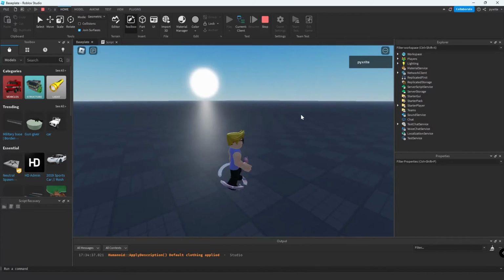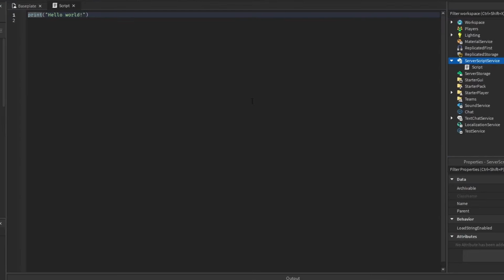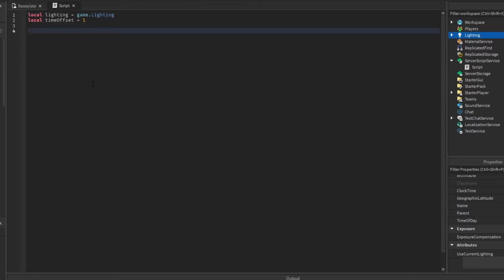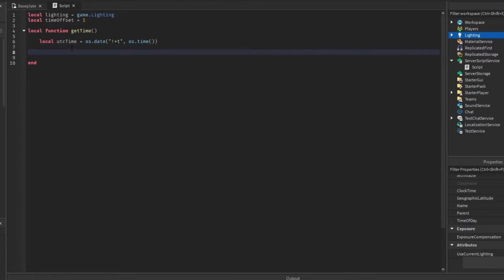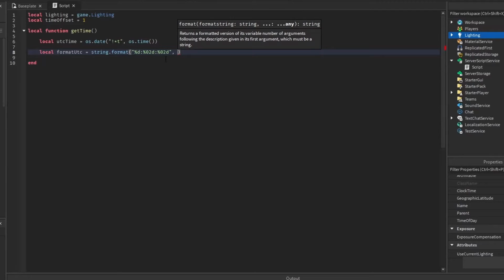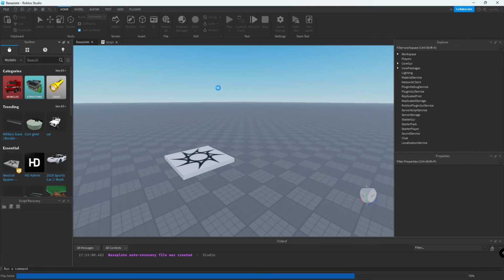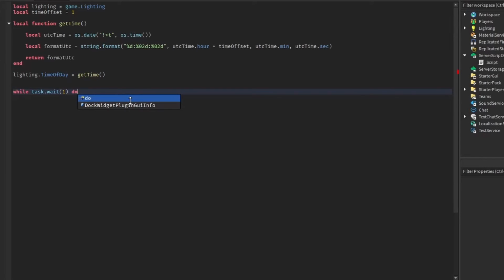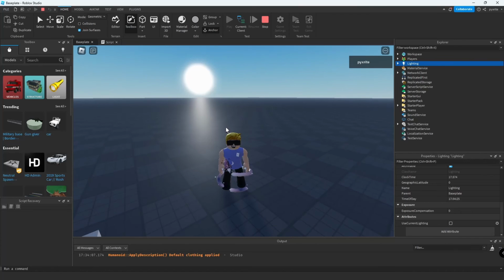How to script a real-time day/night cycle in Roblox Studio | Roblox Scripting Tutorial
In this video I'll show you the best way to make a real-time day/night cycle on Roblox. The scripting tutorial is easy to follow and the script is perfect for use-cases such as roleplay games where it can be used for realism effects.

If you have any video ideas please leave them below! I apologise for my time-away from YouTube, I've simply had no ideas.